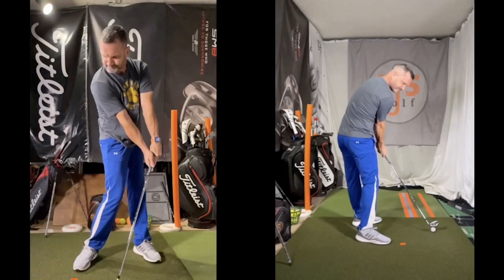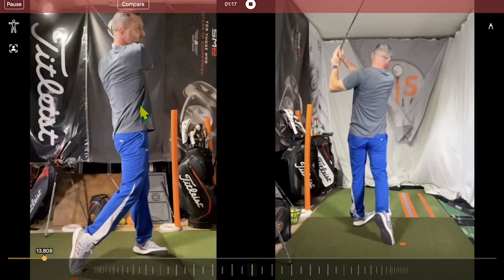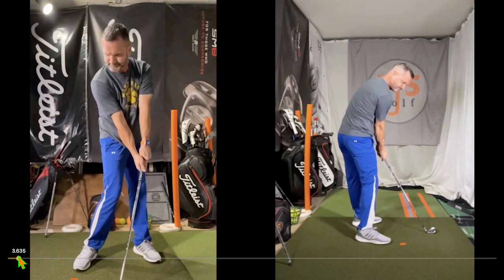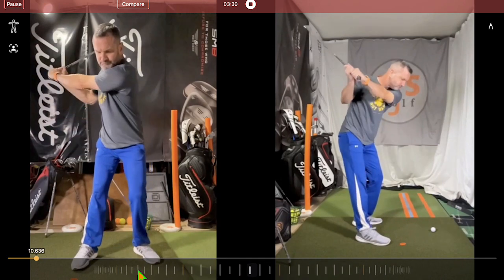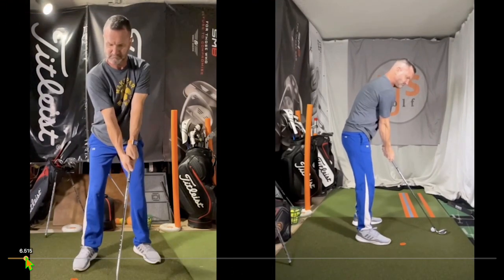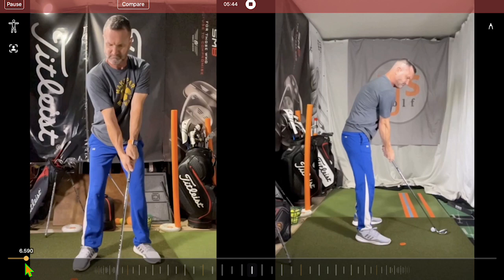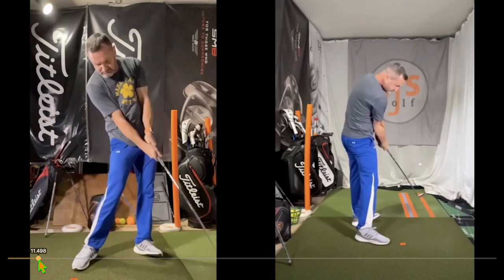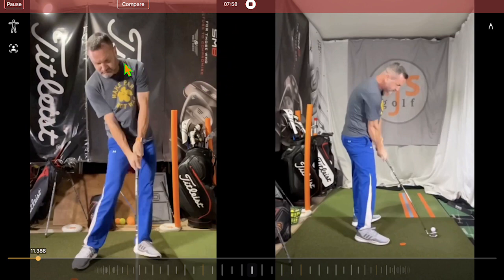Fixing coach Erik's Golf Swing - Week 3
Hi friends and golfers!   I just had another great week of practice.   Thanks to any of you that are following this.  I know i have inspired some to up their game in practice.

What is the key for me to know that I had a great week of practice?  This seems simple but to me it is mount Everest of how we learn.  The not so secret secret that I talk about all the time is using feedback.  Every golf swing that I take has a component of feedback.  This allows me to know whether I did something the way that I want to.

At EJS Golf Academy, we're dedicated to helping golfers of all levels elevate their game. Whether you're in Scottsdale or anywhere else, you can take advantage of our Scottsdale Golf Lessons or Online Golf Lessons available at EJSGolf.com. Join our community of golfers who have benefited from our expert instruction and start achieving your golfing goals today.

Your support means a lot to me and encourages me to create more valuable content for you. Thank you for being a part of our golfing community!